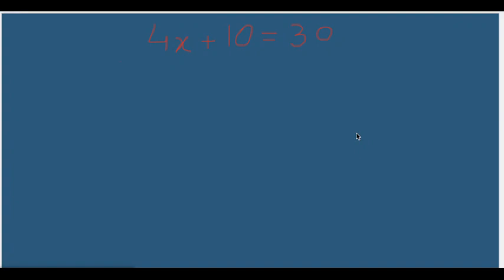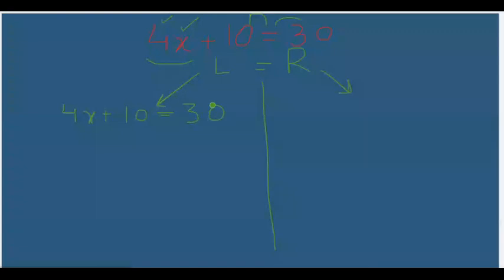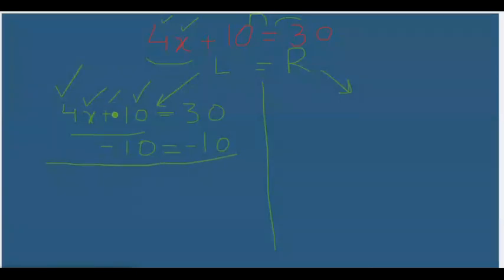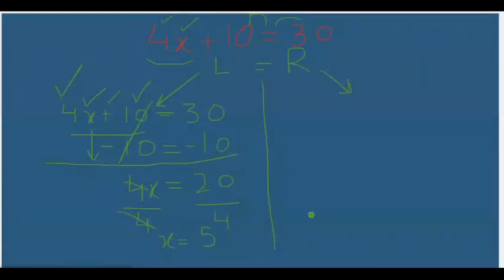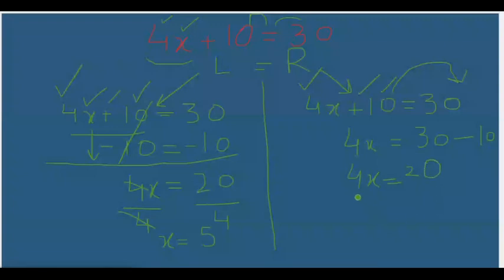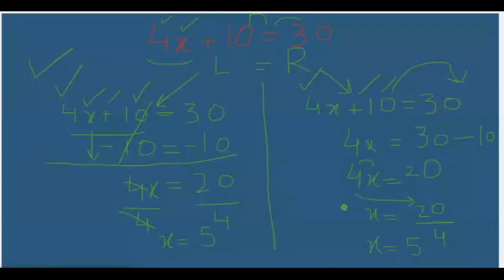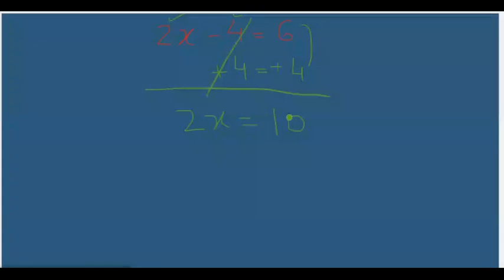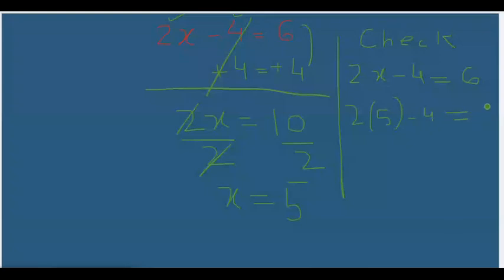FIND THE UNKNOWN VARIABLES -PART 1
LINEAR EQUATION - SOLVE EQUATIONS